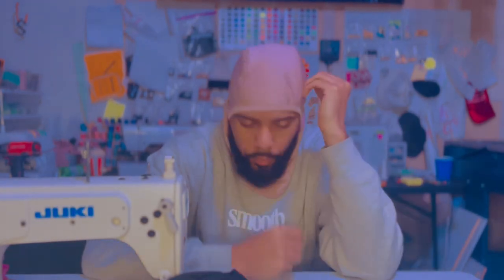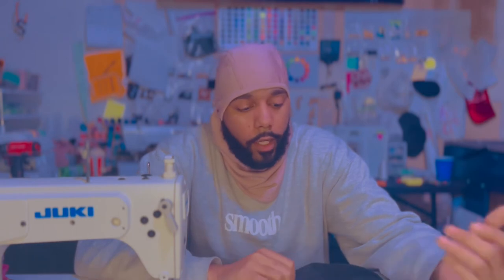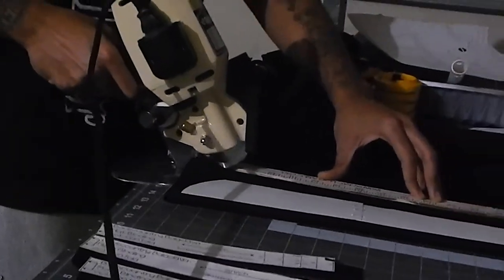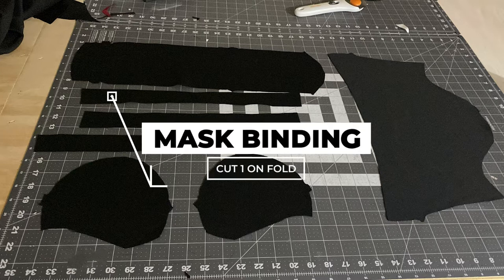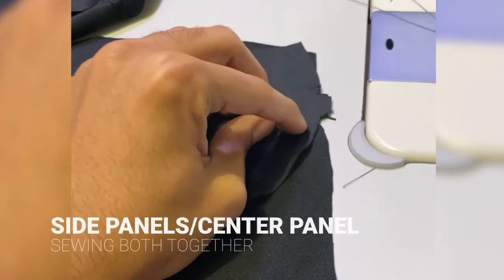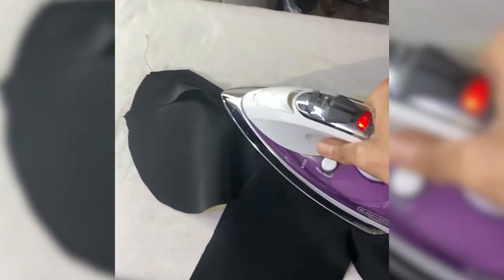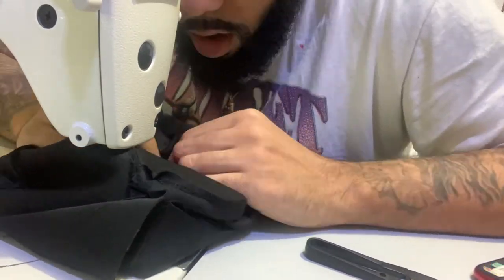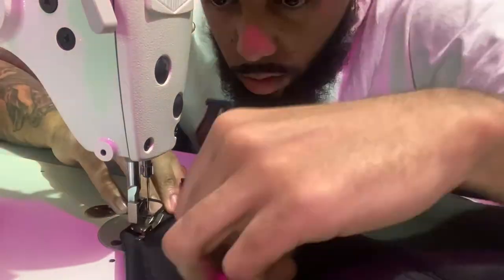How to Sew Balaclava aka Ski Mask AKA The Pooh Shiesty Mask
In this Tutorial i will be showing you how I made this Balaclava aka ski mask/ Pooh Shiesty Mask. Made from scuba knit, great for cold conditions.

Supplies Needed:
Sewing Machine/Scissors/Black Thread
Half yd of Scuba Knit
Sewing Pattern